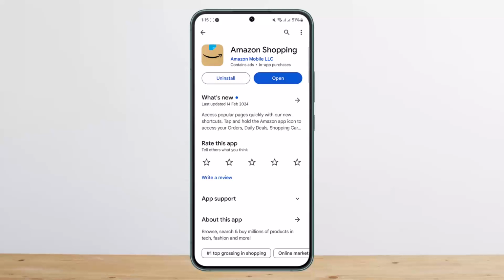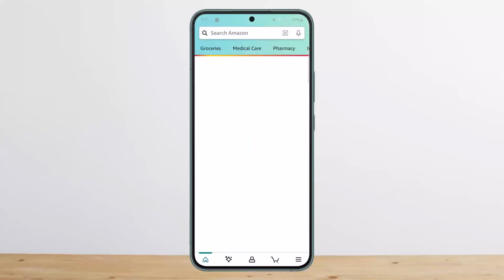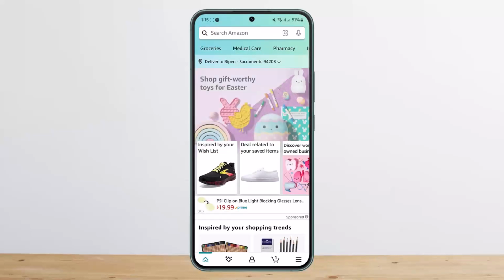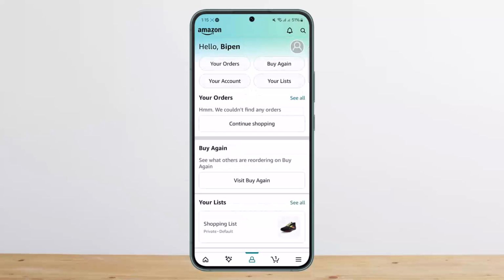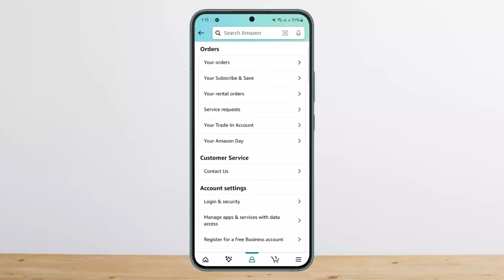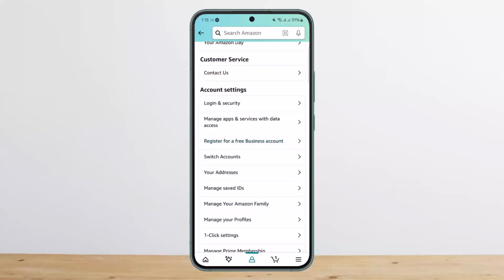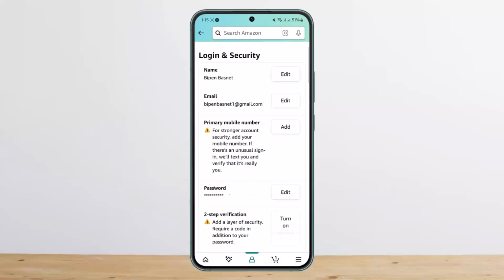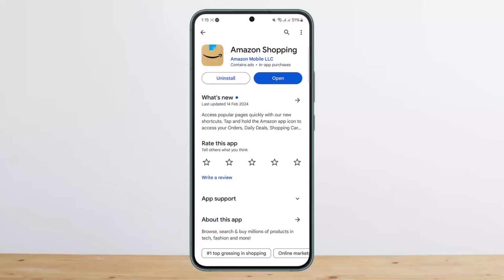How Do You Change Your Amazon Password !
In this tutorial video, I will simply show you how to change amazon password. So just make sure to watch this video till the end.

~ Video Chapters:
0:00 Introduction
0:19 Change Amazon Password
0:59 Outro